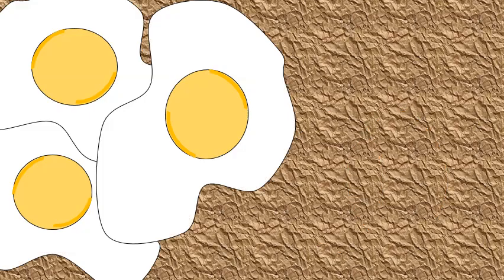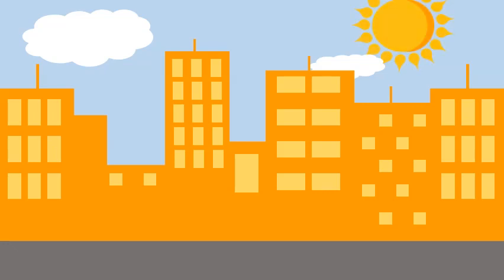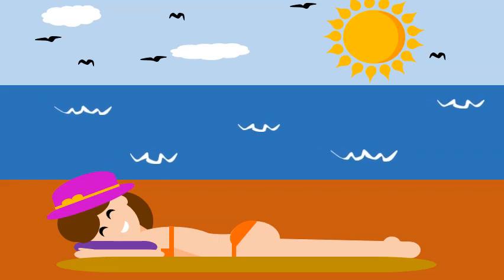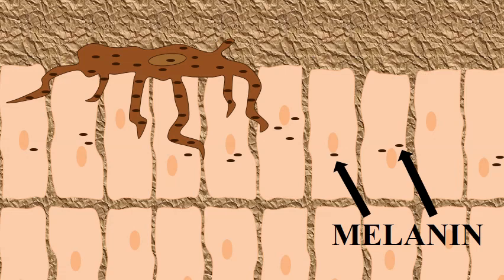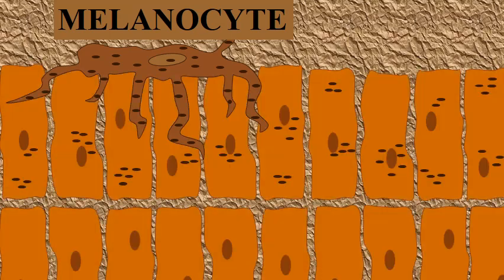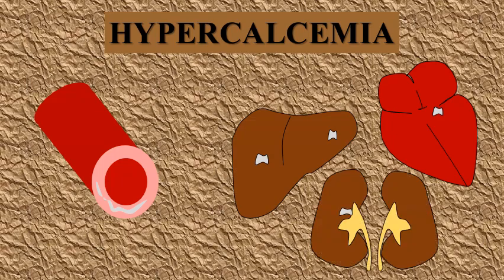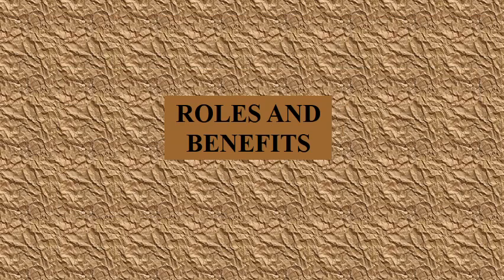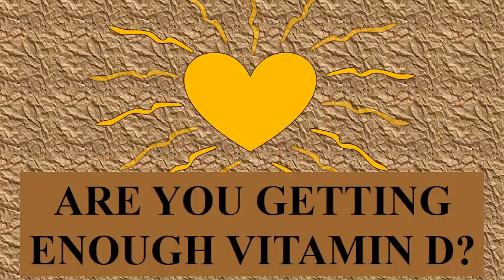Rickets/ Ostomalacia/ Vit D Deficiency/ Are You Getting Enough Vitamin D?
Almost 50% of the population worldwide suffers from vitamin D deficiency.
Are you getting enough vitamin D?
How do we get vitamin D? Are vitamin tablets good?
Is there a list of vitamin D foods?
What is the risk of sun exposure versus health benefits of vitamin D?
What is melanin and melanocytes? Is there a link between melanocytes and skin color?
What are the hypercalcemia symptoms?
Who is at risk of suffering from vit D deficiency?
What is osteomalacia?
What is rickets (rickets disease)?
Can vitamin D supplemets be toxic?
Which are the health benefits of vitamin D?
Which are the roles of vitamin D?
These are some of the questions that will be answered in this video.

So, are you getting enough vitamin D?